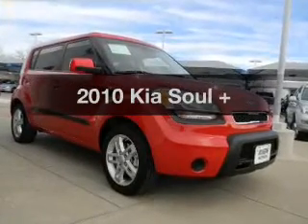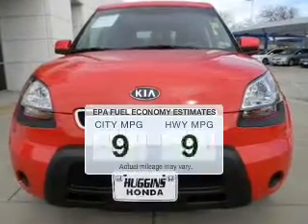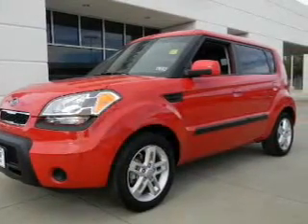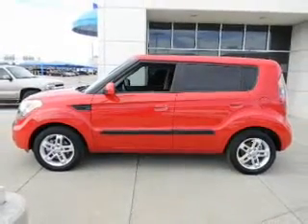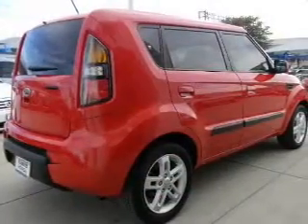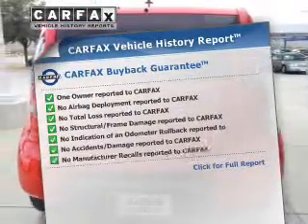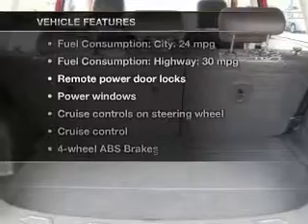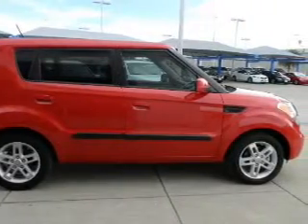2010 Kia Soul Used Kia Dealer Near Hurst TX | Huggins Honda | Get A Kia Car With Bad Credit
Huggins Honda sells high quality low cost Preowned & Certified Used Honda cars, trucks, SUVs & minivans to customers in Hurst Texas.

We've been honored to serve the Hurst TX area , we promise that your experience at our dealership will exceed your expectations !

Get A Quick Quote Price For any Hurst Used Car

 Huggins Honda located North Richland Hills TX serving Hurst, Euless, Bedford & North Richland Hills Texas. This Honda dealer offers low prices, New Honda, Certified Honda Used Cars & Honda OEM Parts & Service

 Huggins Honda Finance Department offers low rates & Lease Specials | Online New & Used Car Specials Hurst Honda | Car Loans Available | Bad Credit & No Credit Car Loans

 Get A Car With Bad Credit In Hurst TX

We will buy your car even if you don't buy ours. We may even give you more than your Auto Trader Trade In Market Place offer! See Dealer for complete details.

Honda Certified Used and Preowned Dealership near Hurst Texas

Year: 2010
Make: Kia
Model: Soul
Trim: !
Engine: 2.0 liter inline 4 cylinder 16 valve MPFI DOHC
Transmission: 5-Speed Manual
Color: Red
Mileage: 25140
Address:
7551 NE Loop 820

2010 Kia Soul Used Kia Dealer Near Hurst TX

Used Kia Dealer Hurst TX